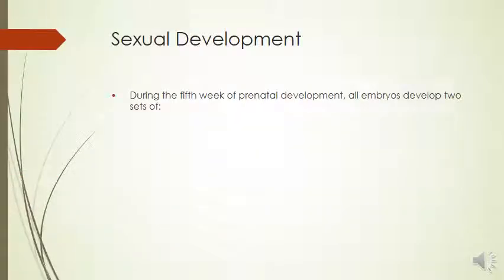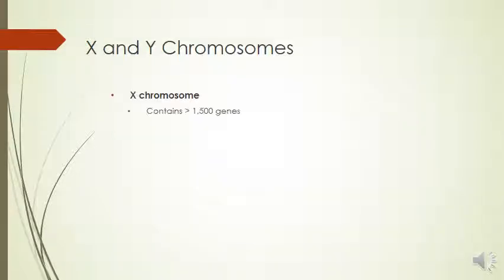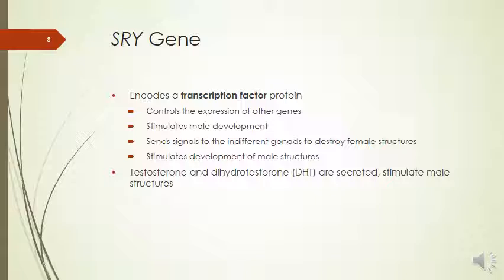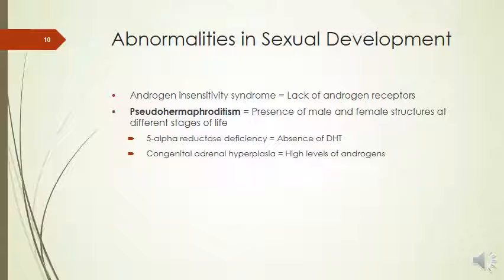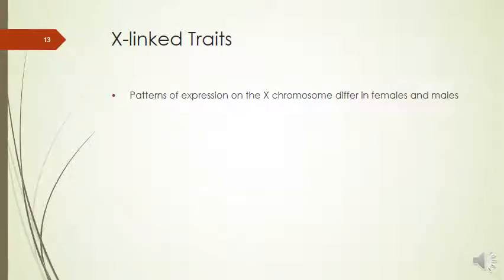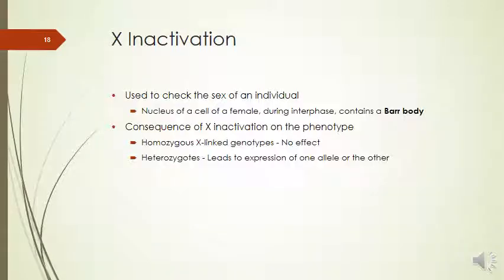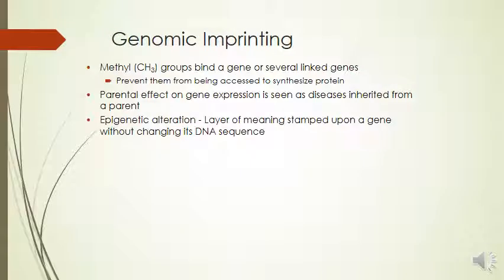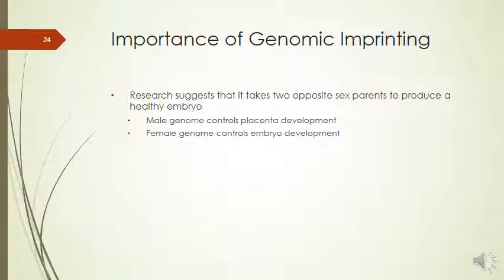GEN600 WEEK 2 PT 2